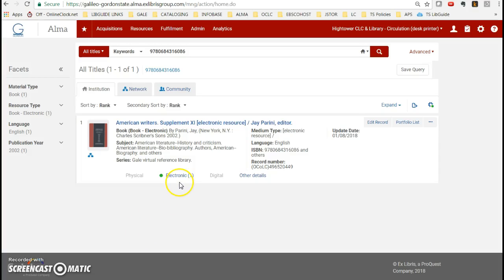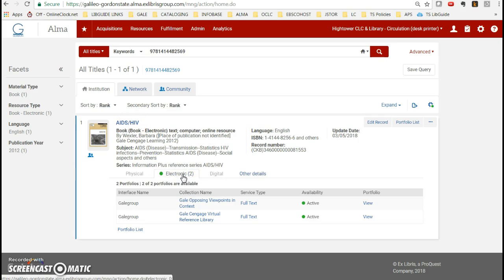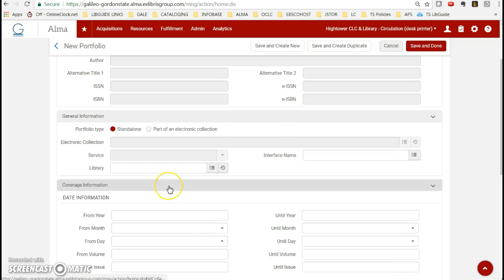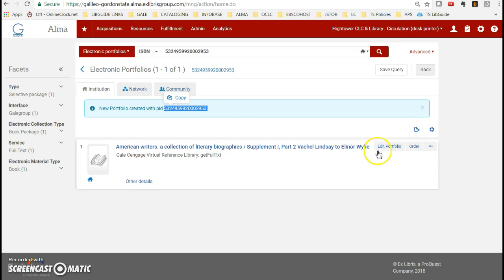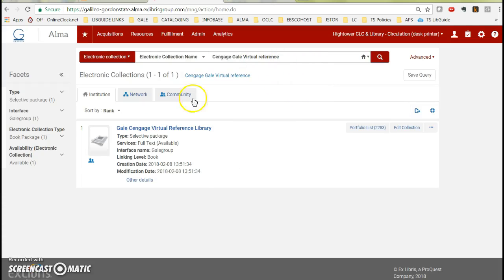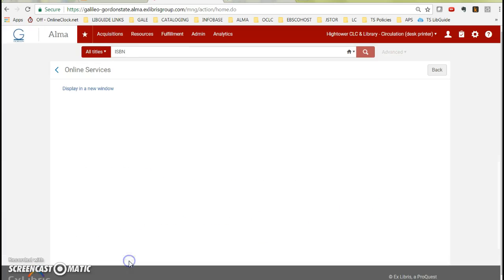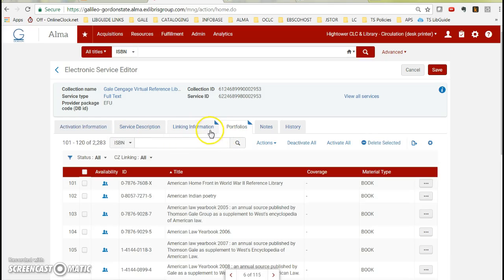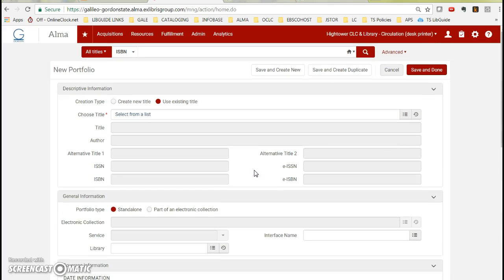Cleanup - adding a portfolio